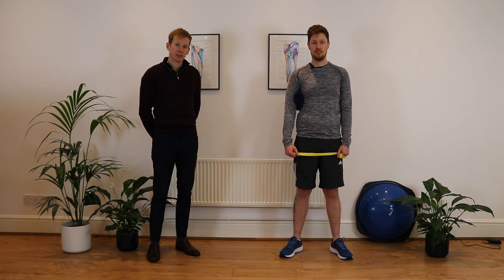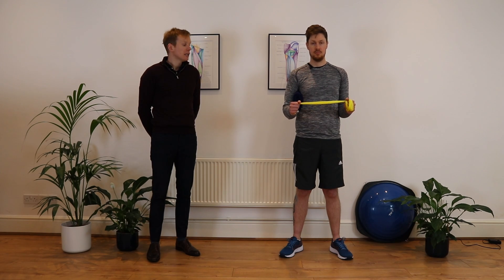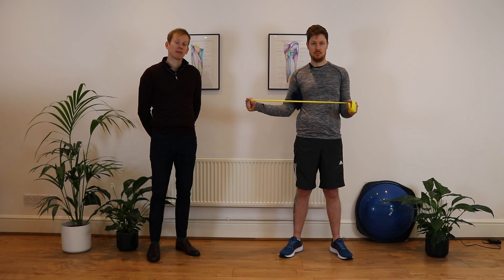Isometric Shoulder External Rotation | Rotator Cuff Strengthenig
The Rotator Cuff Muscles play a significant role in the function and stability of the shoulder joint. An isometric shoulder external rotation exercise is helpful for painful shoulders and general shoulder strengthening.